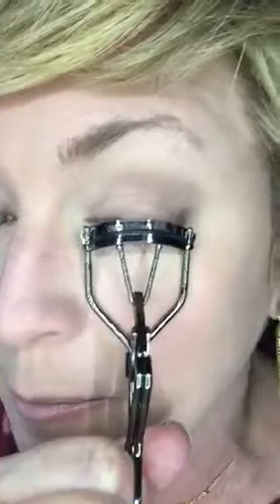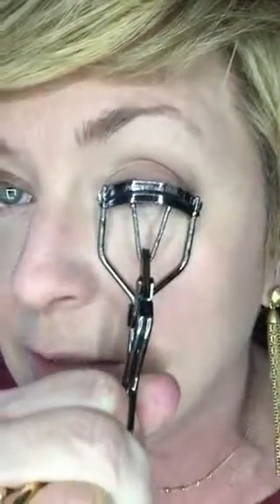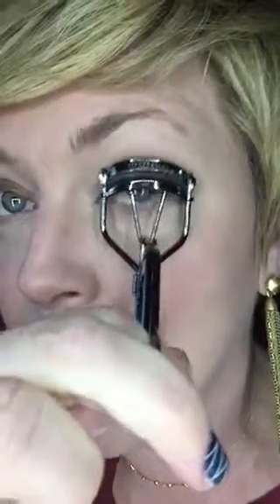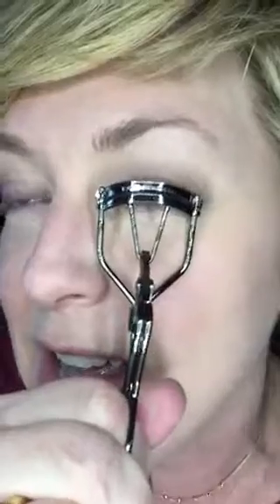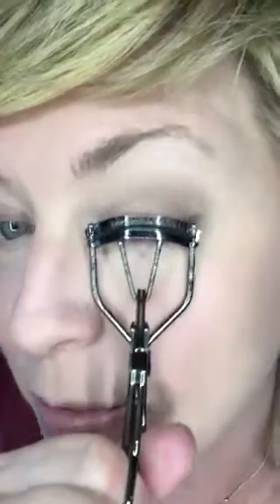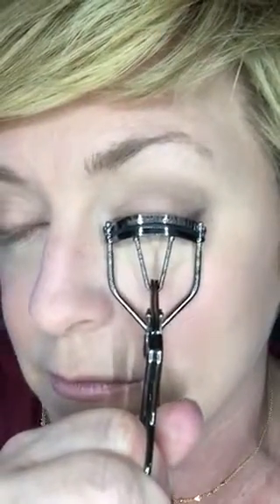Setting LimeLight by Alcone makeup plus our Perfect Mascara